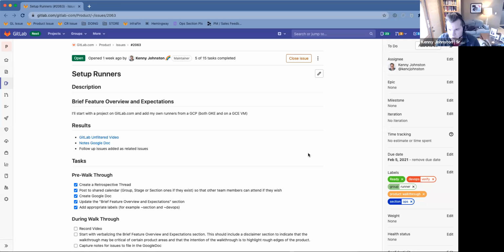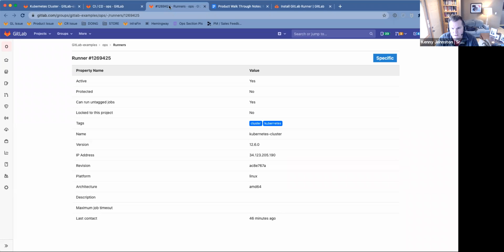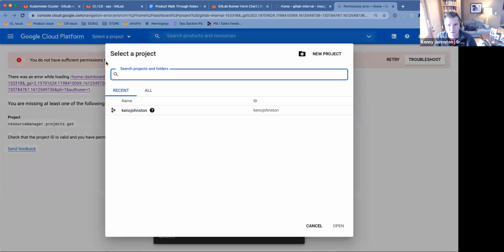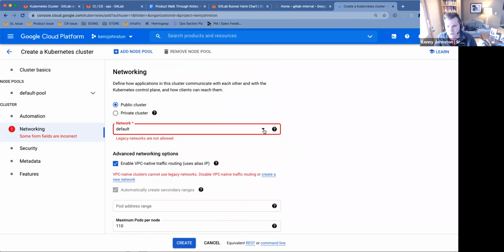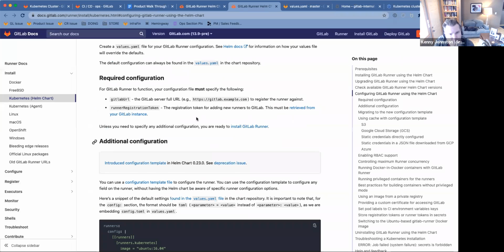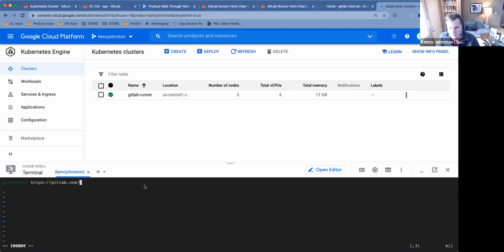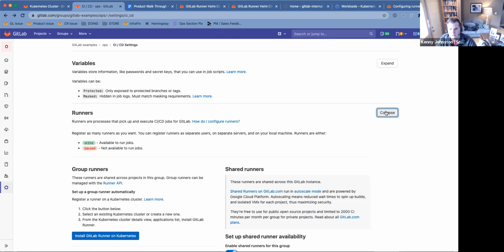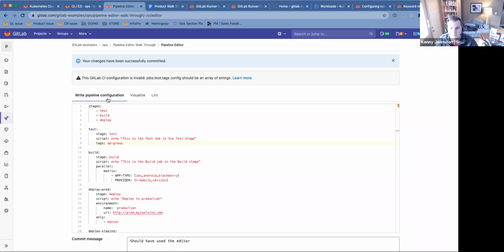Product Walk Through - Runner Setup